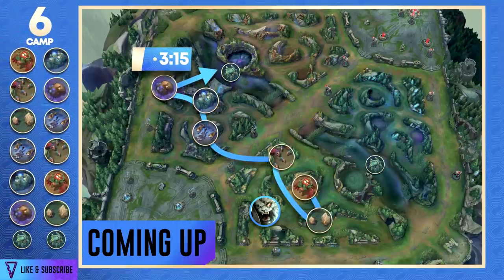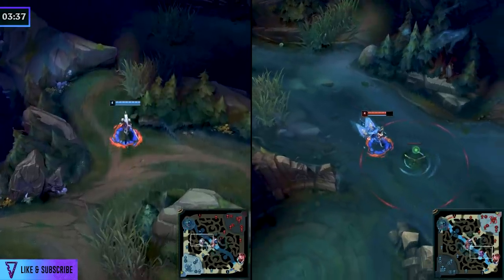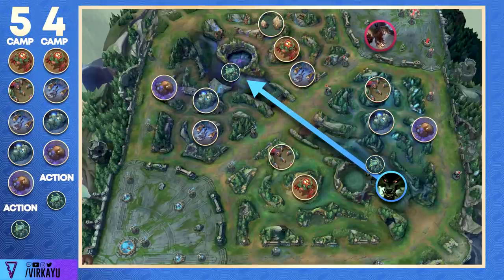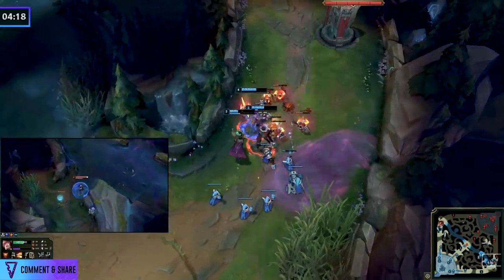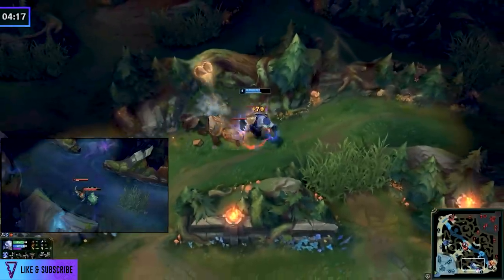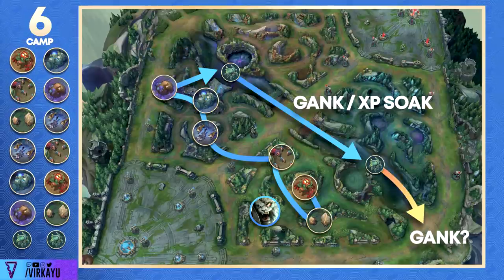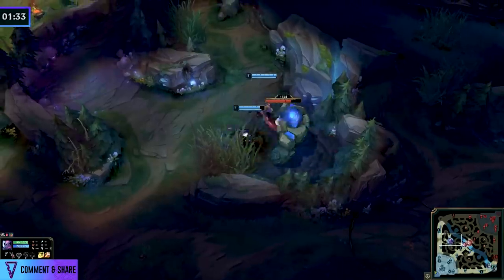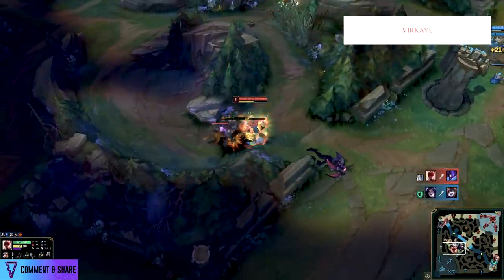Updated BEST Jungle Routes/Clears For Season 11 & A Fast Level 6! | League of Legends Jungle Guide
🔵 Have a look at the 3 BEST and strongest Season 11 jungle clears/routes to carry, win, and climb! Counter the meta. Get Level 6 fast. Tempo hard. 🔵 Discord

We look at crucial things you should be doing every game in order to become a greater jungler with this early game jungle guide showing you the op, the best, and the strong jungle routes/cears/jungle pathing in season 11 after the huge jungler changes! This includes getting level 6 FAST by using 4/5 camp clears as well as understanding the 6 camp clear also.

Intro/Context 0:00
Summary: Full Clear Meta 1:01
BEST ROUTES FOR NEW META 3:18
The 4 Camp 4:24
The 5 Camp 6:33
The Fast Level 6 Strat 8:51
The 6 Camp 10:09
Full Clear Negatives 11:22
Summary 13:23